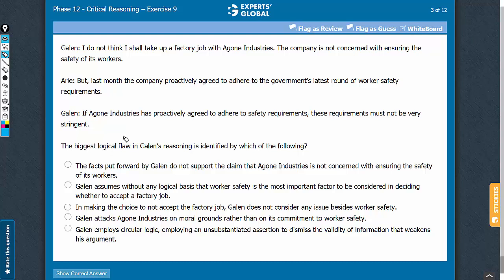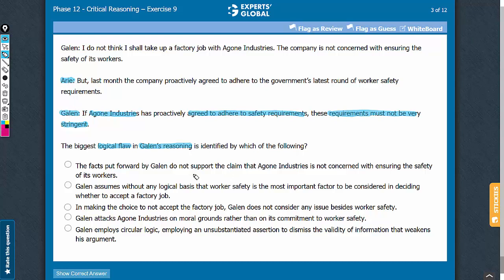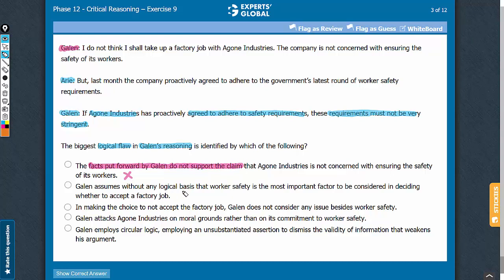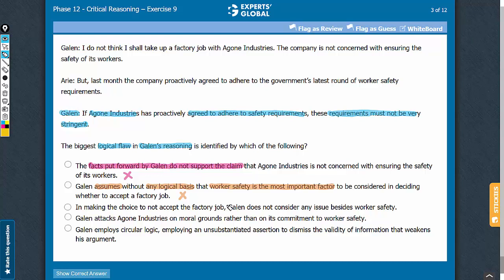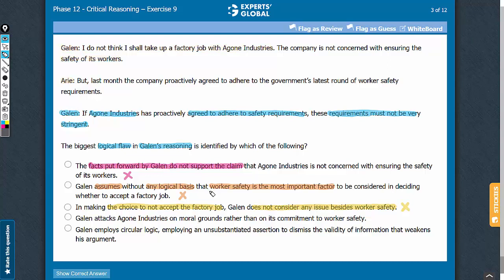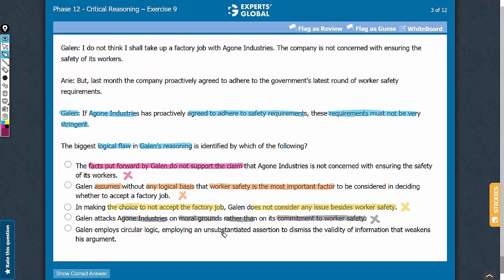The biggest logical flaw in Galen’s reasoning is identified by which of the following?...